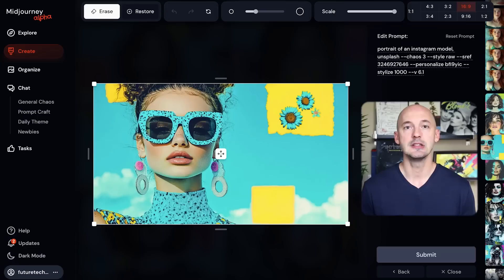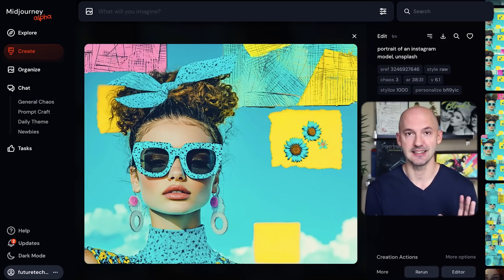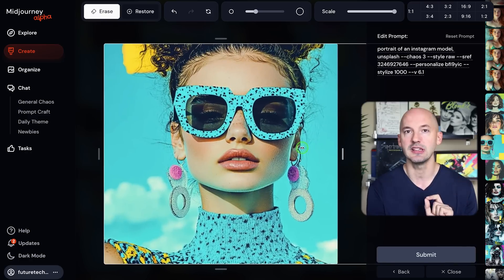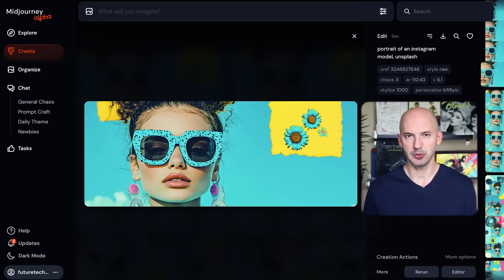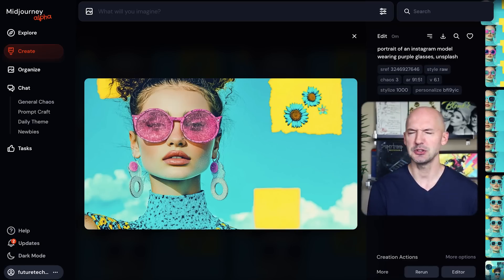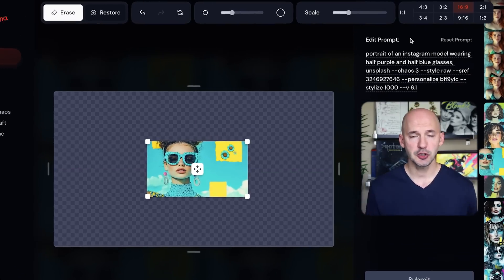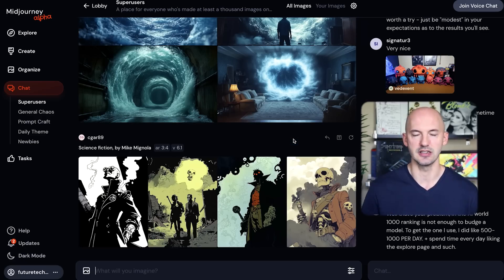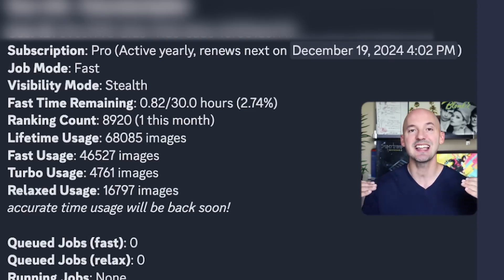Midjourney Update! New EDITOR Breakdown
Midjourney Version 6.1 just got UPDATED! 3 New things that you should know about

––– Social –––

Timestamps:
0:00 Intro
0:16 Editor
1:09 Results
2:04 Zoom-In
4:02 InPainting
5:16 Live Troubleshooting
6:17 Auto Adjustments
7:06 Chatrooms
8:31 Requirements